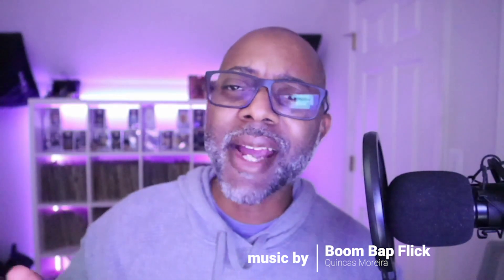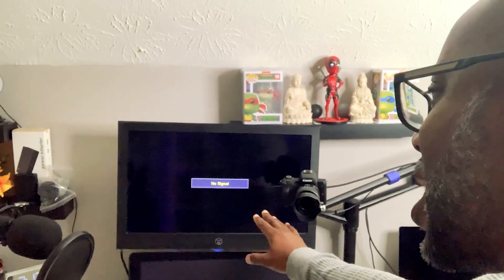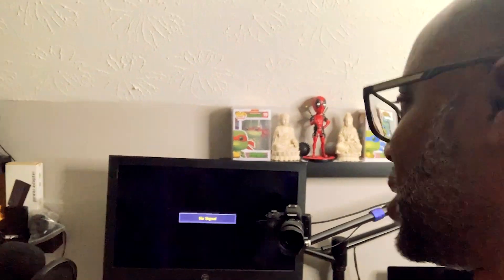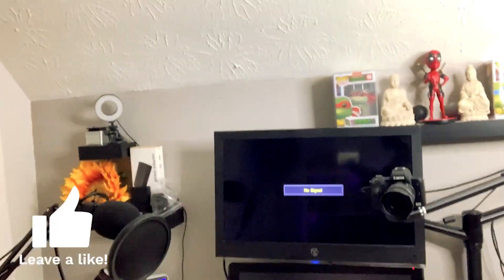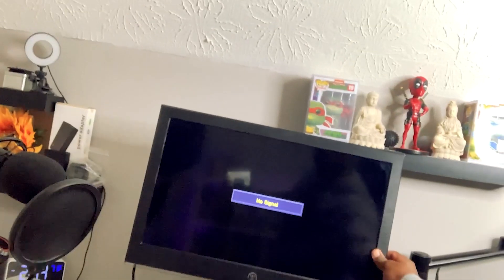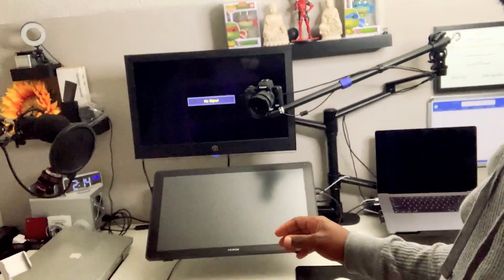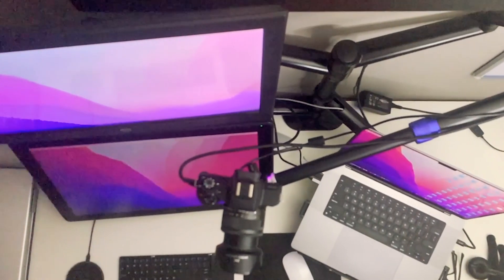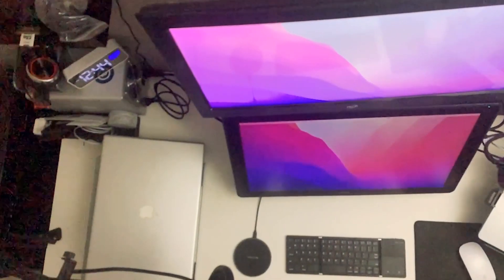How to setup your digital art studio ep41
In this episode of the How to Setup Your Digital Art Studio, we'll show you how to set up your new digital art studio!

This episode will cover everything you need to know to get started with your digital art studio, from selecting the right equipment to creating a design plan. By the end of this episode, you'll have everything you need to start designing beautiful digital art!

Equipment List:
1. HUION KAMVAS 22 Graphics Drawing Tablet
2. 20-inch LED Ring Light Kit
3. Photography Lighting kit with Backdrops
4. USB C Hub, Hiearcool Adapter USB C Dongle for MacBook Pro
5. OWC Mercury Elite Pro Quad
6. SUDOTACK USB Streaming Podcast PC Microphone
7. Gongyi CM80 1.4ft-2.6ft Adjustable Tripod Boom Arm
8. Canon EOS M50 Mark II Mirrorless Digital Camera
9. MagicHold 3 in 1 Stand for Laptop and Monitor or Tablet